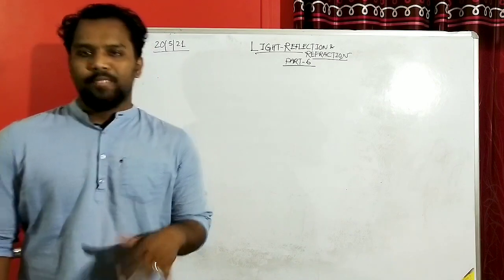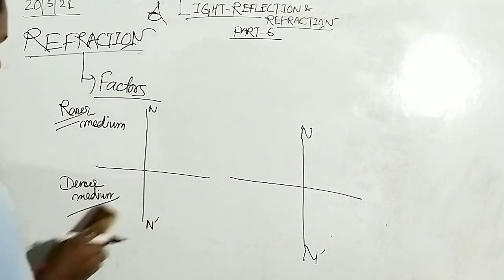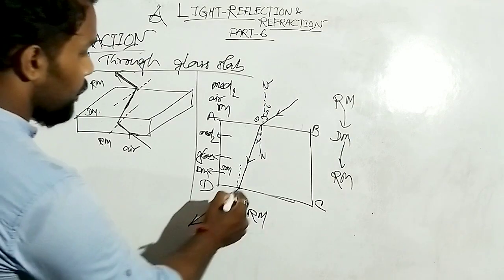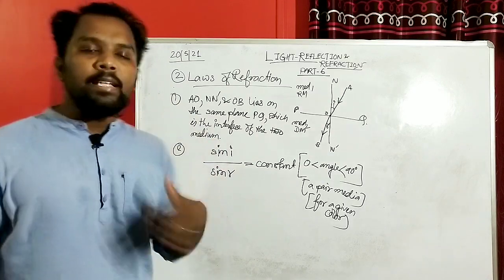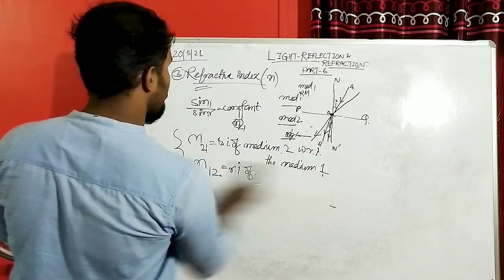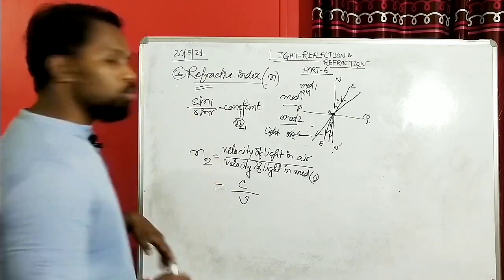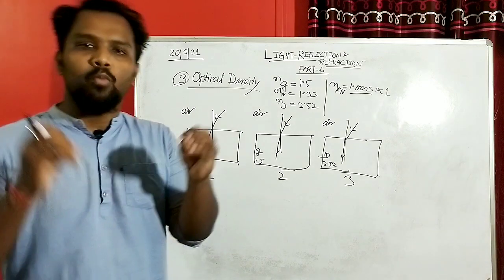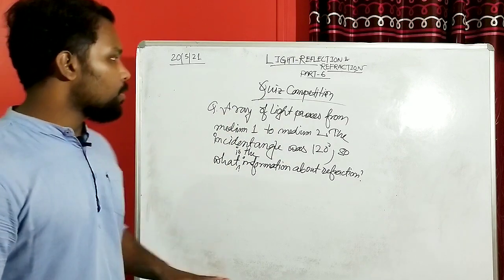LIGHT - REFLECTION AND REFRACTION - FULL CHAPTER |CLASS 10 CBSE | SNELL'S LAW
LIGHT - REFLECTION AND REFRACTION | PART - 6 | SNELL'S LAW | REFRACTION | PHYSICS IN A NUTSHELL

This is Part- 6 video on the chapter LIGHT- REFLECTION AND REFRACTION of Class- X.

Here we have mainly discussed what is refraction actually is.

Then we moved toward what are the factors in which refraction actually depends

rarermedium densermedium are the main factor on which refraction actually depends

there mainly we discussed

Then we discussed how refraction is linked with velocityOfLight in different

Then we discussed what is actually opticalDensity is.

Stay Safe